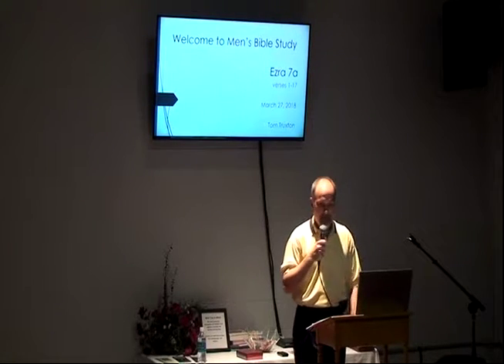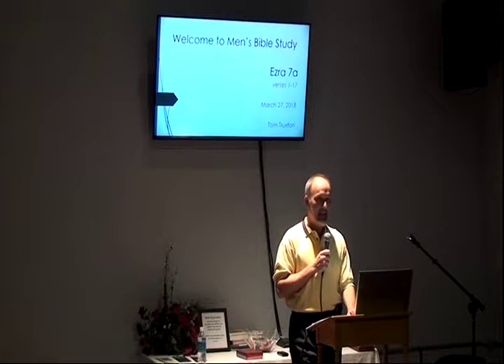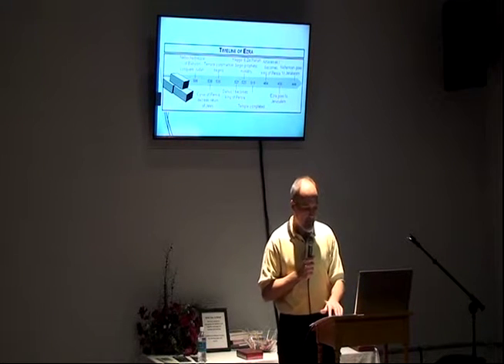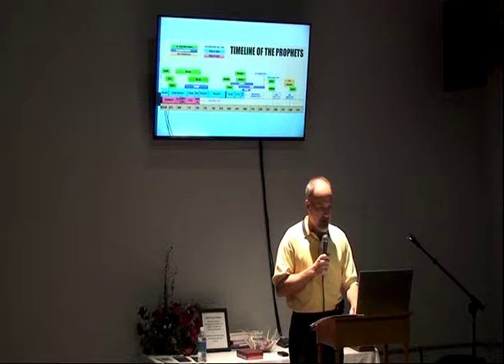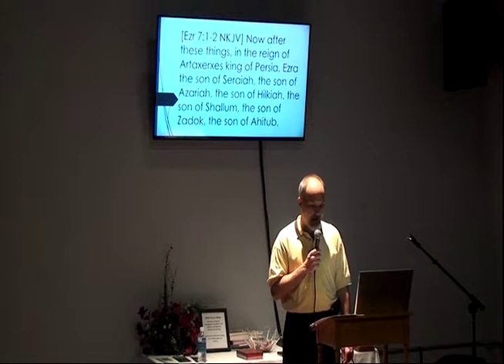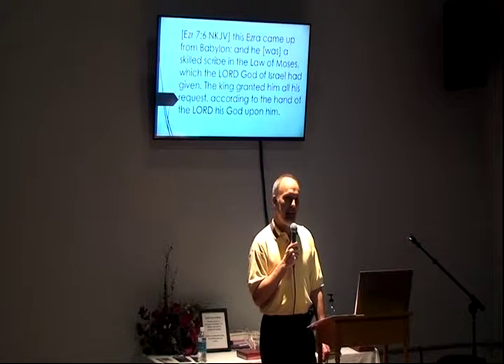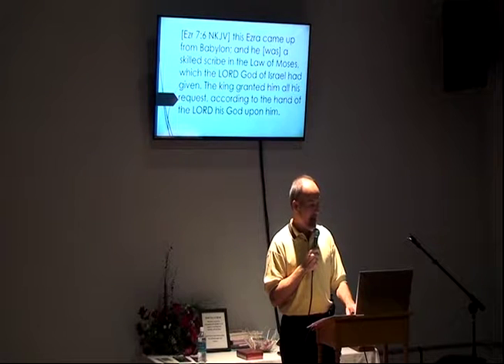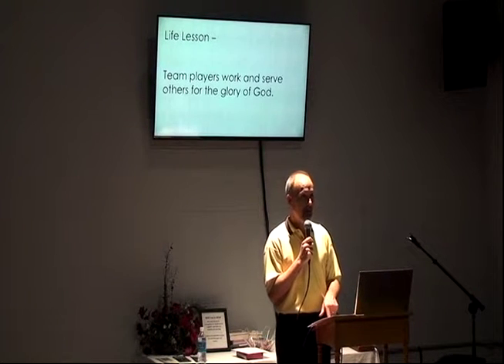Ezra 7a - Tom Truxton